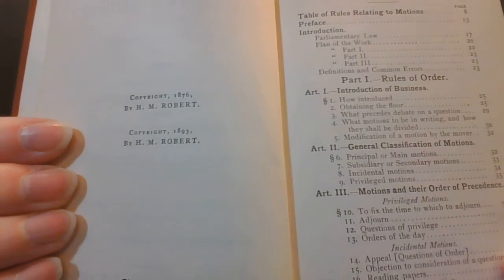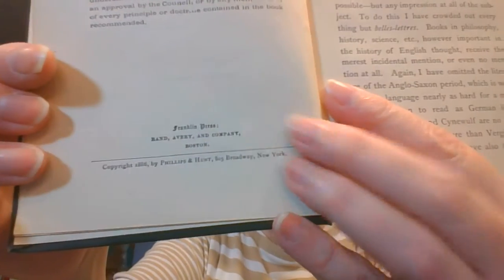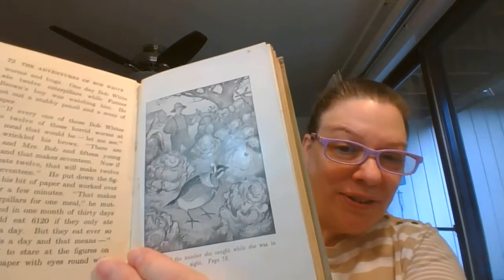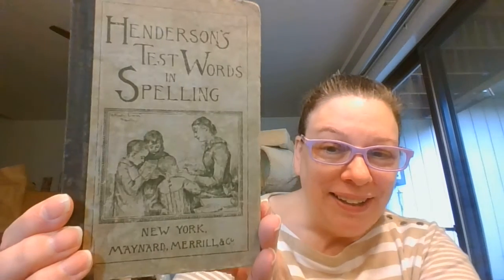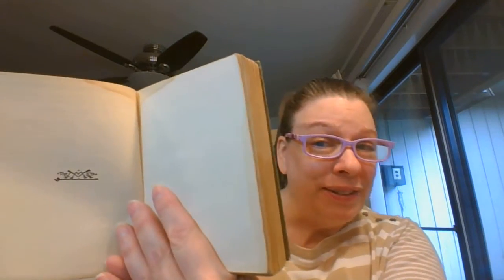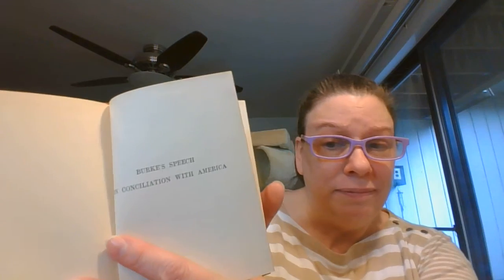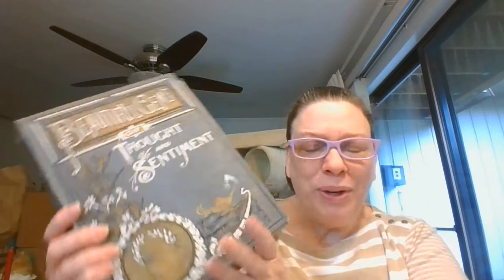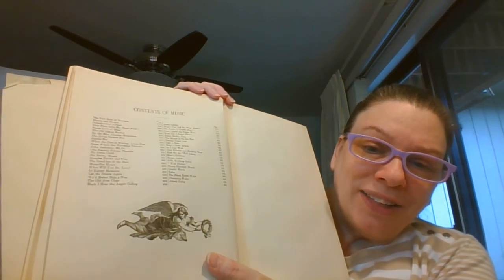Estate Sale Haul | Antique & Vintage Books | Adult & Kids | 9/12/21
Welcome to haul unboxing video. The items were purchased through an on-line estate sale. They will be available during my upcoming YouTube live sales which are Wed @4pm est and Sat @10pm est.